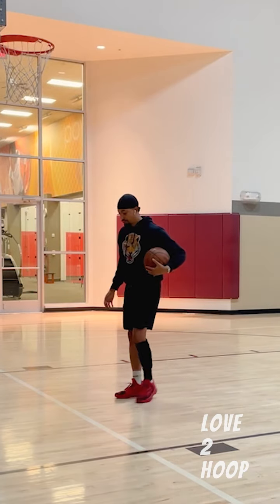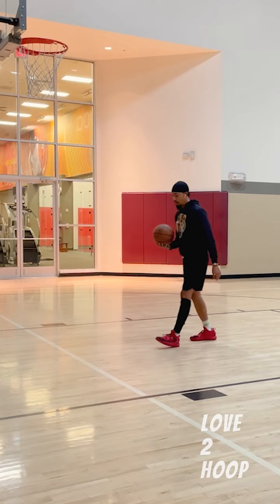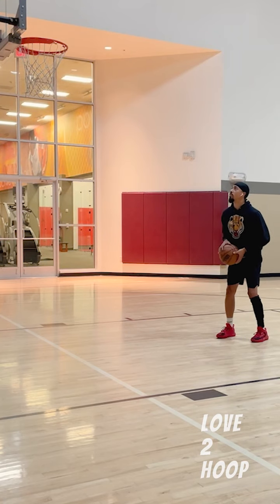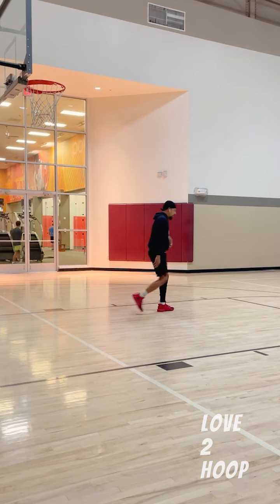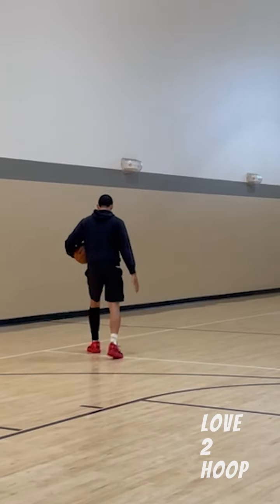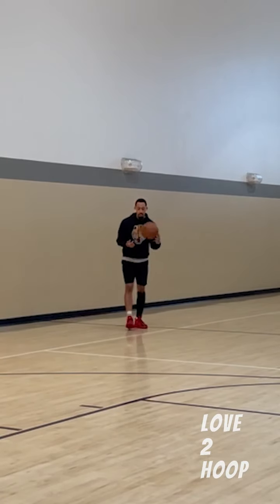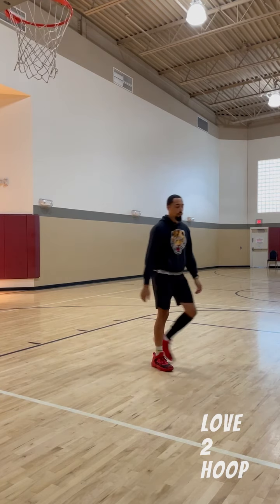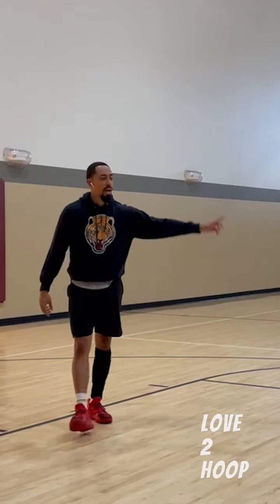10 Minute Basketball Form Shooting Routine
What's up hoopers? Decided to drop a quick shooting routine vid for all my snipers out there who need something to get going before they hoop.